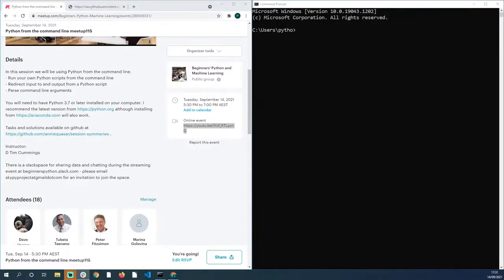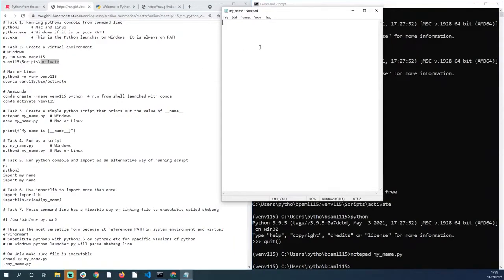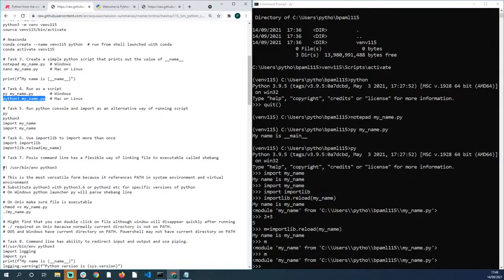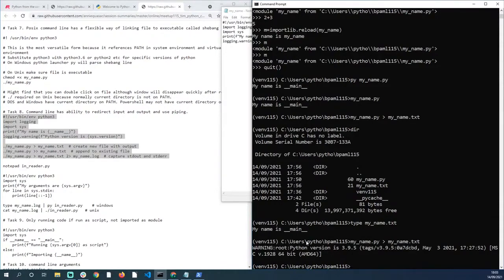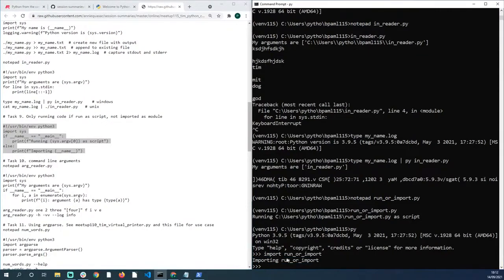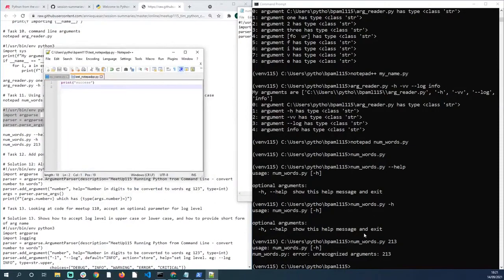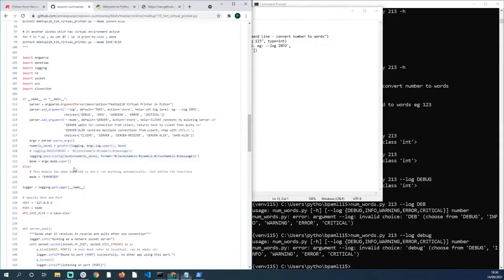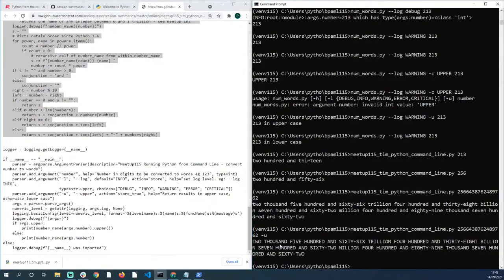115 - Running your own Python scripts from the command line - Beginners' Python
This is the repaired video after the live stream broke twice during streaming.

In this session we will be using Python from the command line.
- Run your own Python scripts from the command line
- Redirect input to and output from a Python script
- Parse command line arguments

You will need to have Python 3.8 or later installed on your computer. will also work.